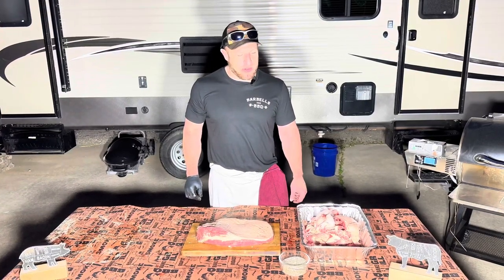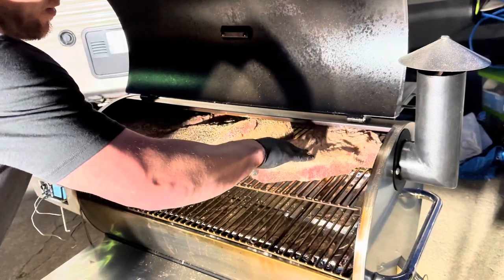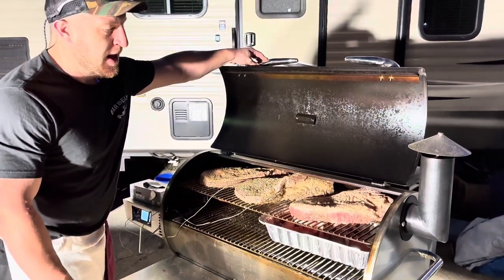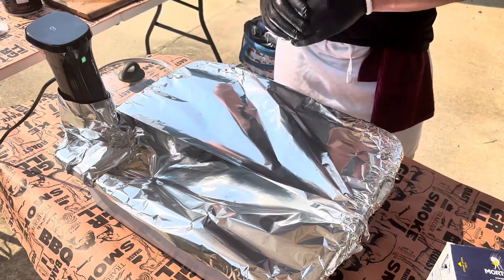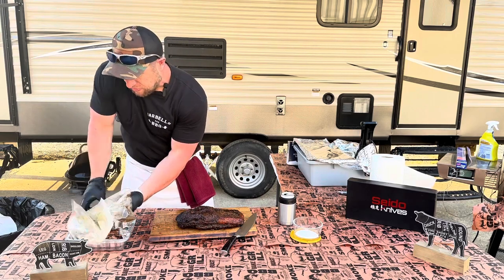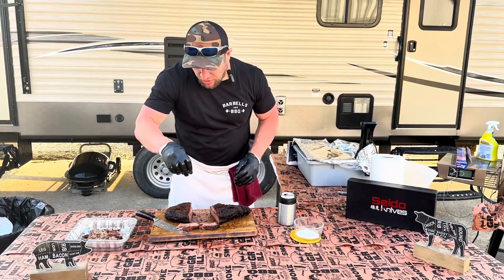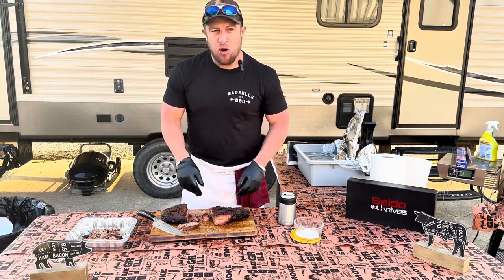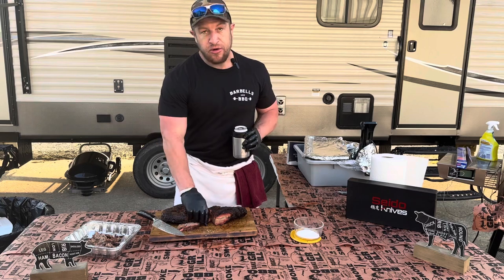Smoked Brisket | Sous Vide Rest | Barbells & BBQ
We had the pleasure of catering a wedding over the weekend, with brisket on the menu! We smoked them off with the @recteq 1250, vacuum sealed it with Wagyu beef tallow, by the ​⁠@WestonBrand, and sous vide rested it for ten hours, before serving!

Wagyu Beef Tallow
White Heat Resistant Gloves
Recteq RT-1250
Lumberjack Pellets
Black Nitrile Gloves
Grizzly Coolers
Weston Vacuum Sealer
Weston Vacuum Seal Bags

Code: TYLER87432